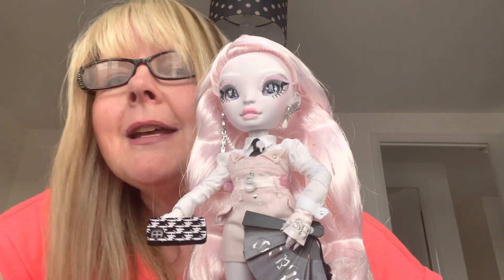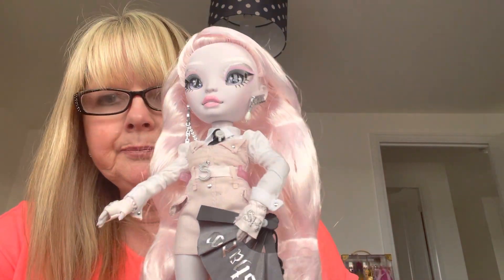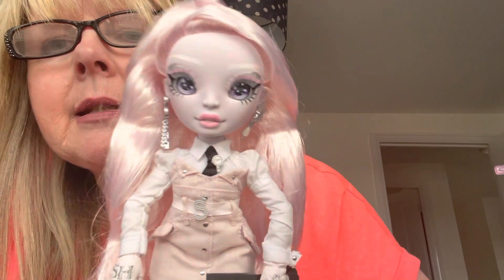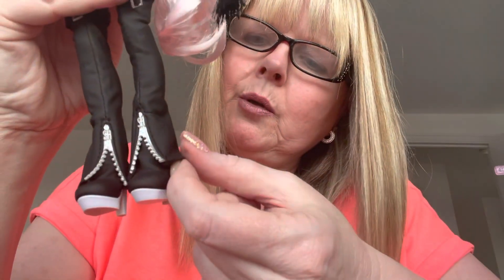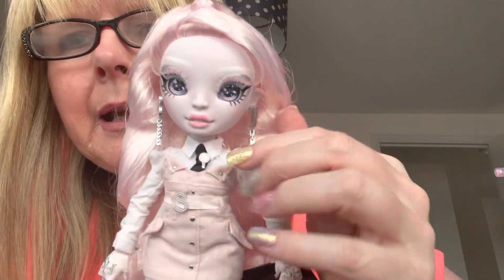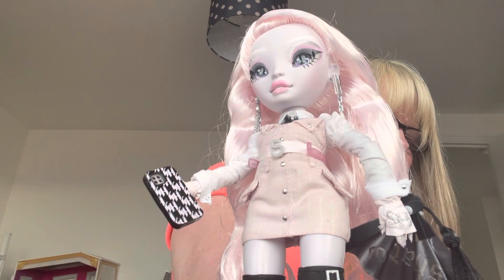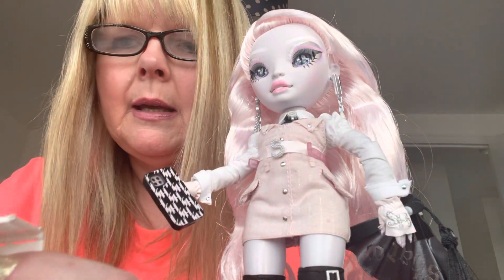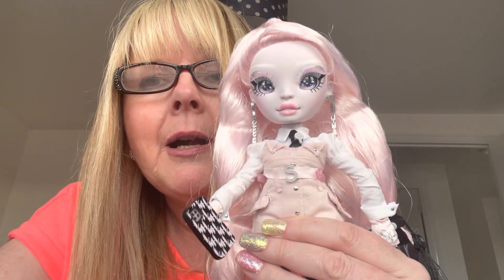The doll I was never going to buy!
Shadow high doll unboxed!